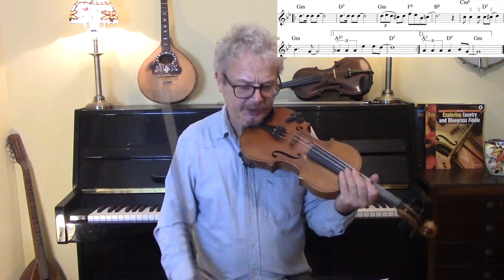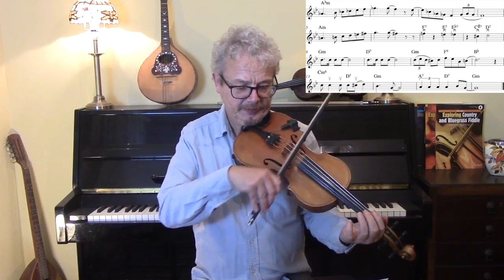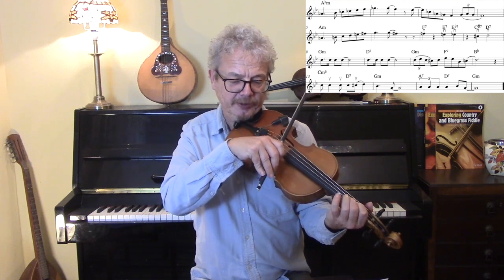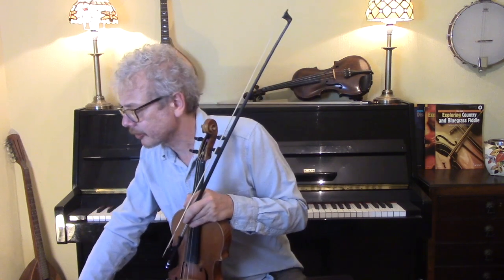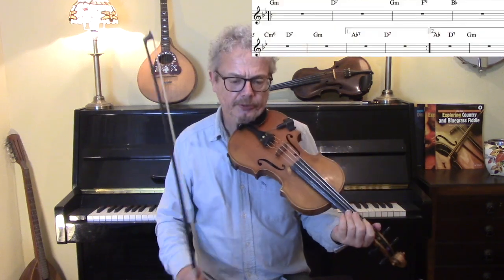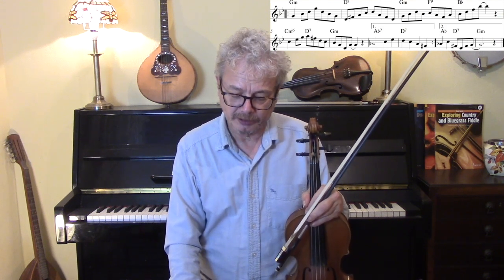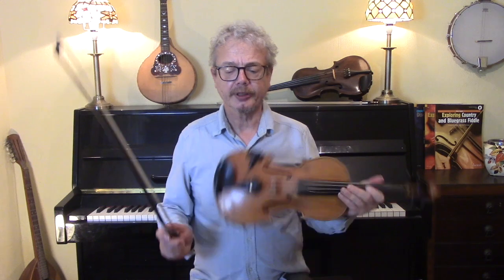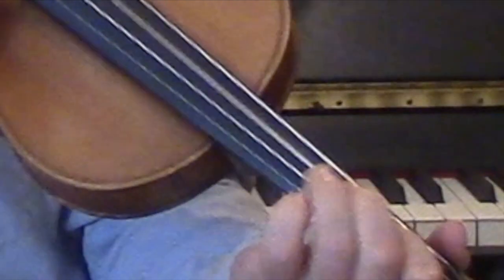Douce Ambiance (Jazz Violin tutorial)- intro, melody and different approaches to creating a solo.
In this jazz violin tutorial I teach Douce Ambiance- a dark and moody composition by Django Reinhardt.  I demonstrate the intro, melody, outro and solo. In this Gypsy Jazz violin lesson I give suggestions for different approaches to soloing over the fairly difficult chord sequence, including using the natural minor scale, the minor blues or pentatonic scale, and arpeggio approach, or fingering from the relative major.

 I use on-screen sheet music, a copy of which is available free to subscribers (see below).

2. Books
3. Subscription video courses
4. Website
5. Email to request pdf’s.

 At level 2 you can join also me once a month for a group Zoom chat, and can request three backing track each month.

2. BOOKS

3. VIDEO SUBSCRIPTION COURSES

4. WEBSITE